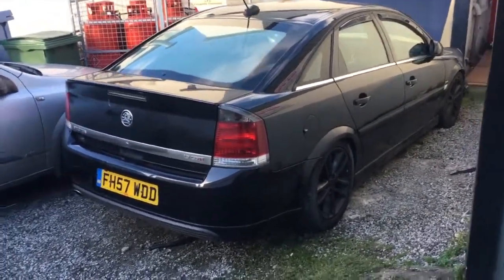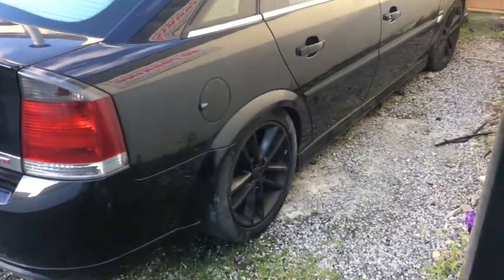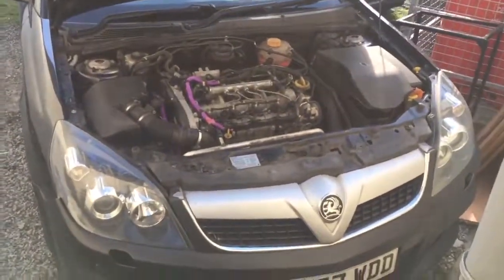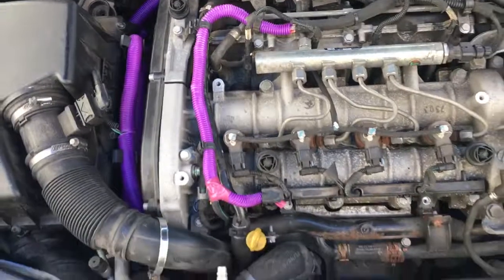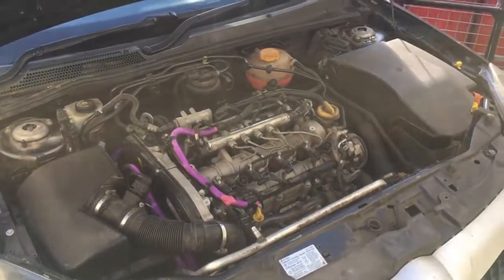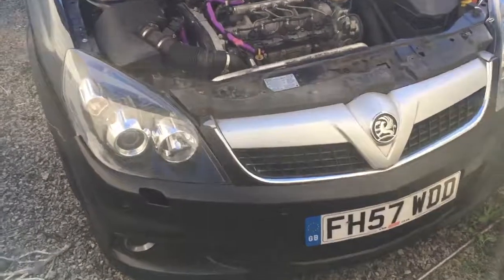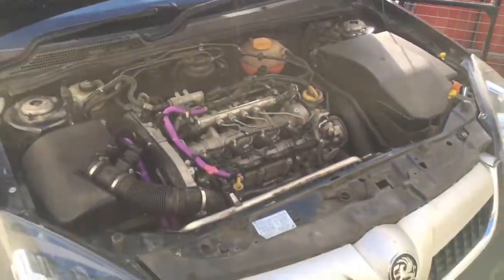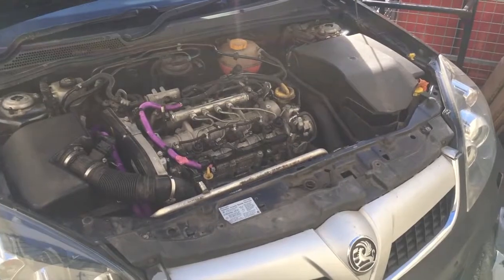How to Build a 260BHP Vauxhall/Opel Diesel - Episode : The Basics and introduction to the car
This is the first video of the series: How to Build a 260BHP Vauxhall Diesel. Every Episode I will show things that has to be done and explain why I am doing it.

Episode 1: The Basics and introduction to the car